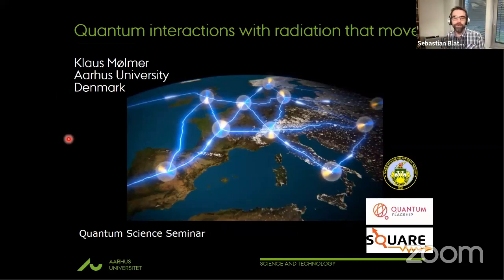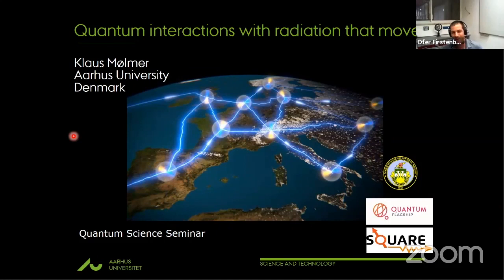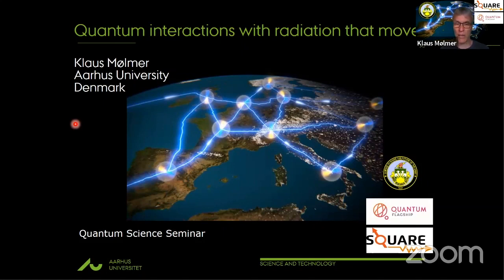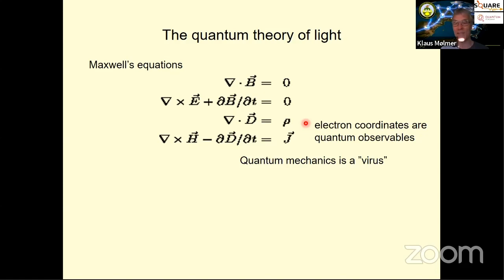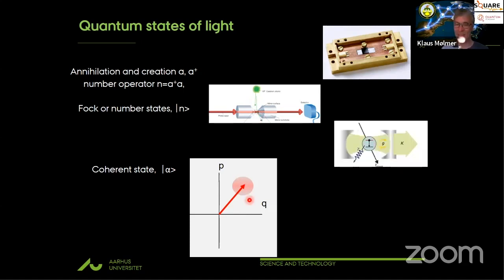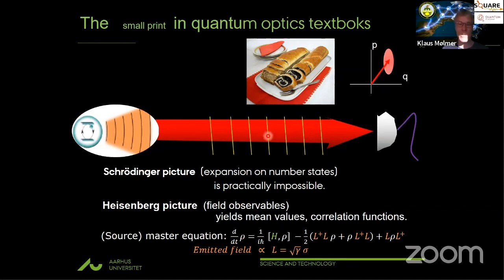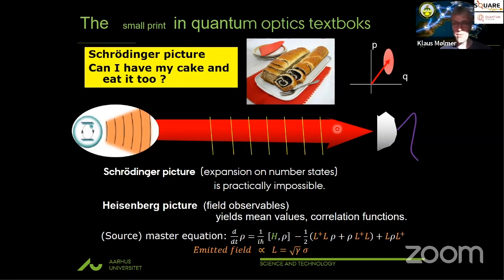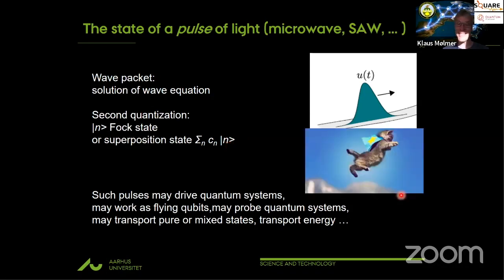Quantum Science Seminar #05 - Klaus Mølmer - edited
This video has been edited from the original live stream to get rid of the streaming issues we were having. Because we had to reupload the edited video, there is no live chat.

Klaus Mølmer
Aarhus University
Aarhus — Denmark

Quantum interactions with radiation that moves

How does a quantum system interact with a travelling pulse of quantum radiation, prepared, e.g., in a number state or a coherent state of light? You may think that this problem has been text book material for decades along with detailed solutions for the case of simple, few level systems. But, in fact, it has not. While crucial for multiple effects in quantum optics and for the entire concept of flying and stationary qubits, quantum optics textbooks do not provide a formal description applicable to this foundational and elementary interaction process. After the introduction of a new (and simple) theoretical formalism that, accounts for the interaction of travelling pulses of quantized radiation with a local quantum system, I shall discuss applications of the theory to quantum pulses of optical, microwave and acoustic excitations and show examples of relevance to recent experiments with qubits and non-linear resonators.